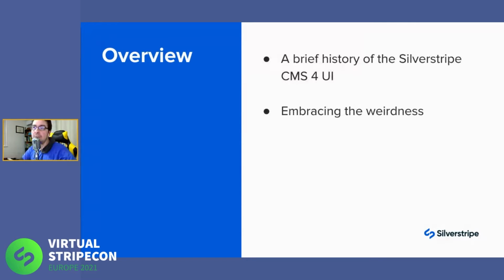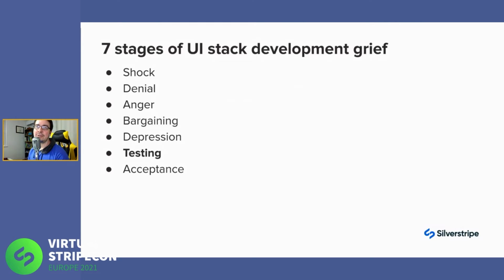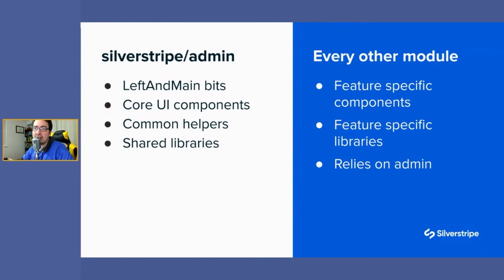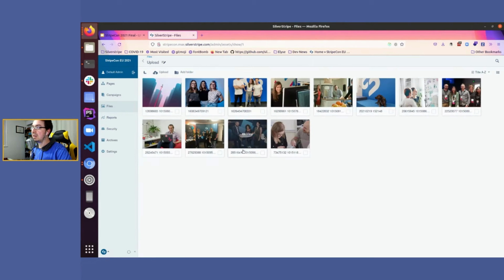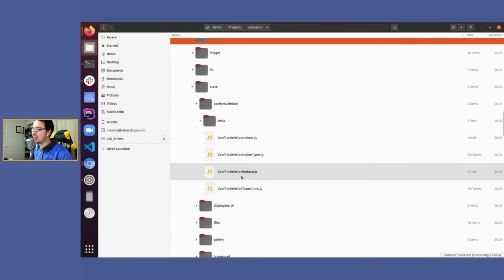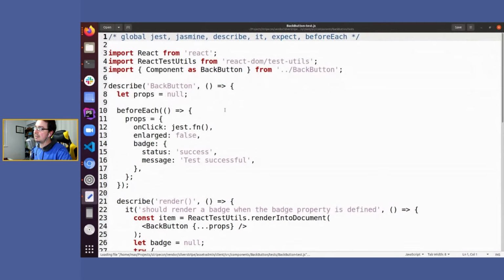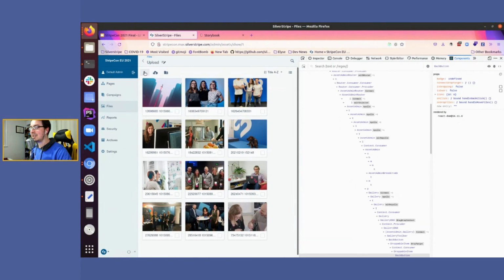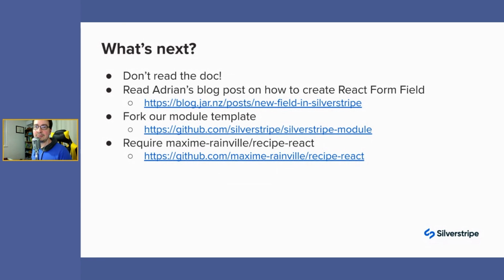How the Silverstripe CMS UI JS stack works - Virtual Stripecon EU 2021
How the Silverstripe CMS UI JS stack works and how to customise it

Maxime Rainville, Silverstripe Ltd., NZ